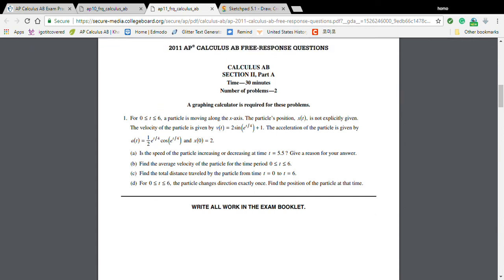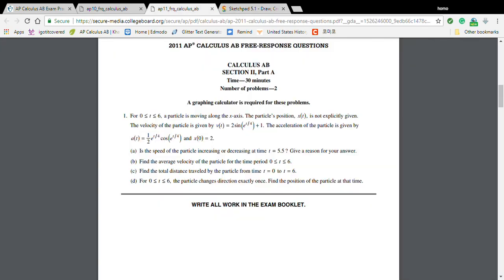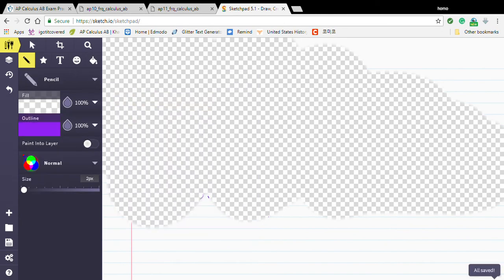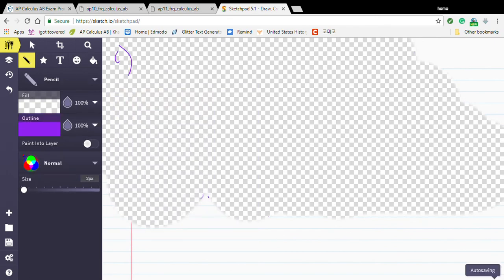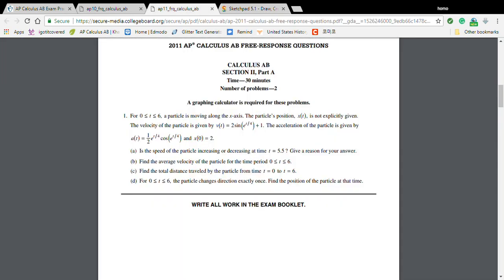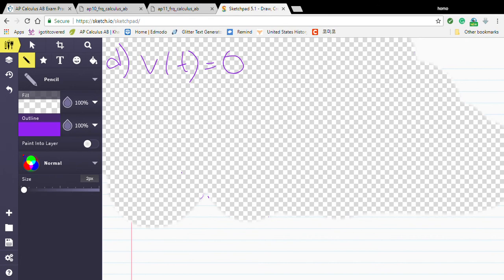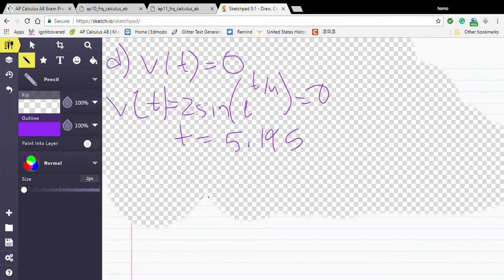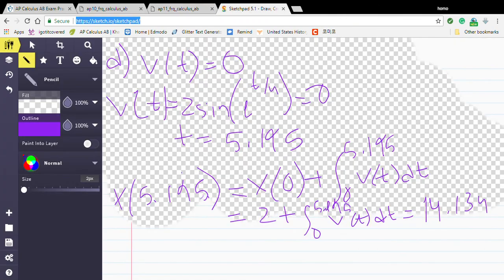AP Calculus AB review: Particle Motion